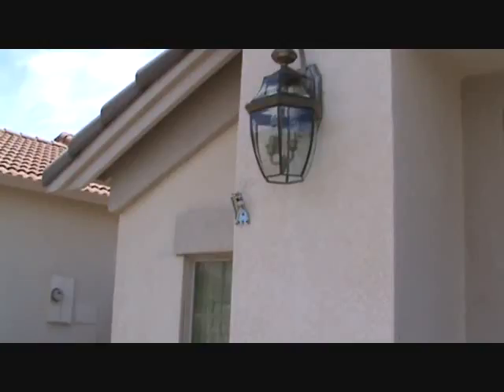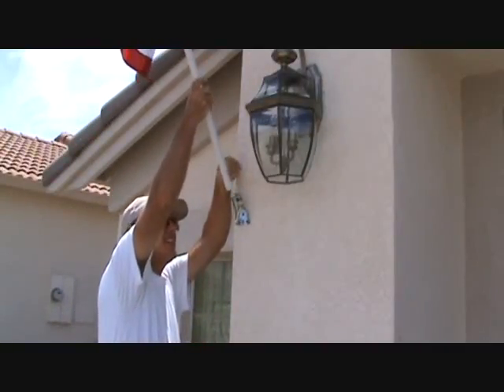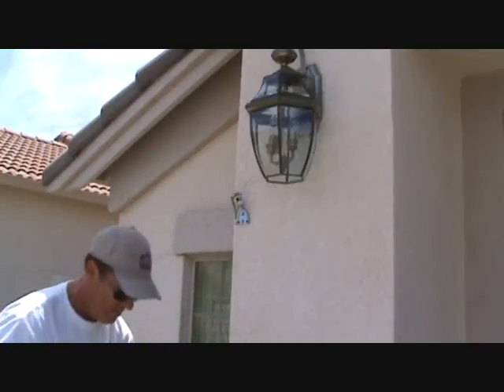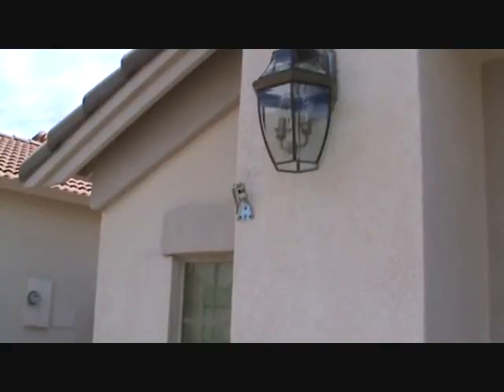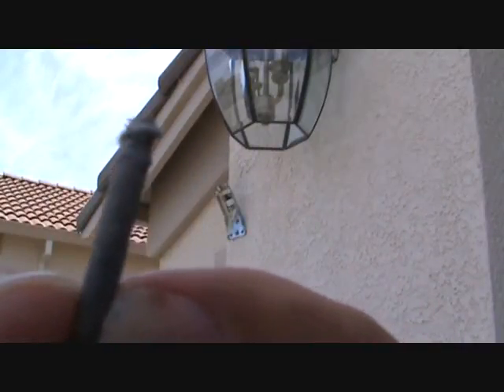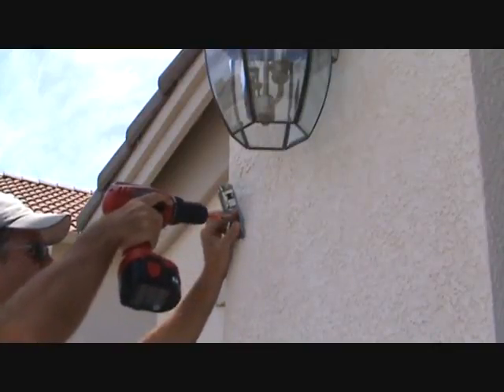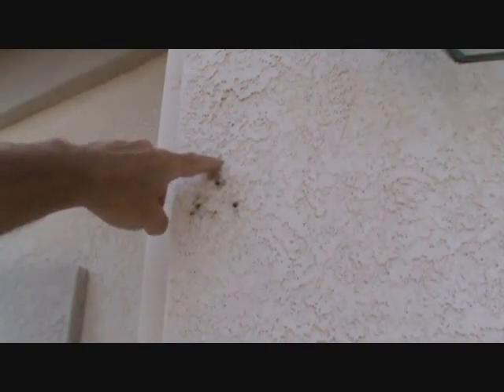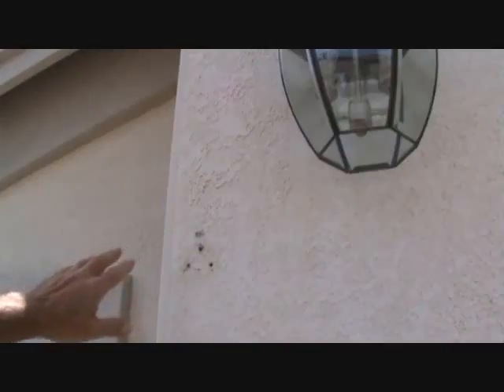Installing a new style flag pole...Part 1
Installing a new style flag pole (Part 1) is easy, when you know how. What do
I mean about a "new style" flag pole? My first thought is that you may have never seen a flag pole such
as the one I will be installing. There's a very good reason for this new flag pole style & I'm sure you
will be interested in watching this short 3 Part video series on installing a new flag & new style flag pole.
The first order of business, when installing a new flag pole, is to first remove the old flag pole wall holder.
It's always best to remove the old rusted flag pole holder, even if the new flag pole fits into it,
which it might. Also make a determination if the height of the old flag pole is where you can easily reach it.
If you feel you need to lower the height to the new flag pole holder. now you can. If "joe" can install a flag pole
holder. then so can YOU!